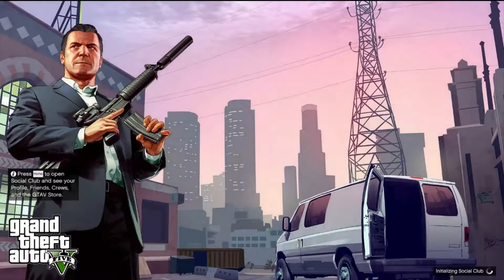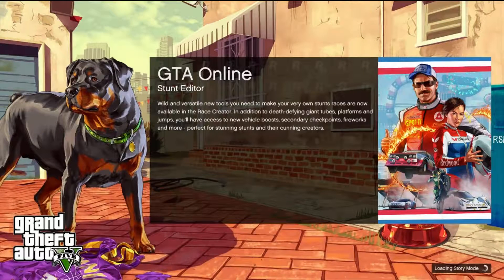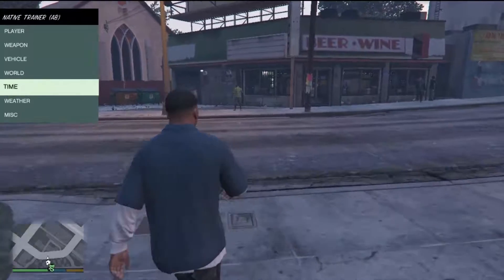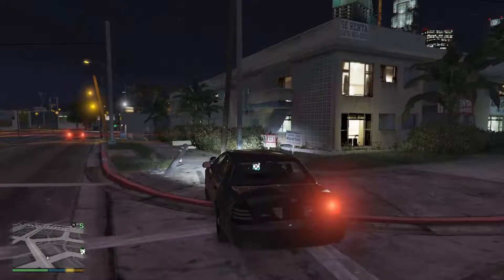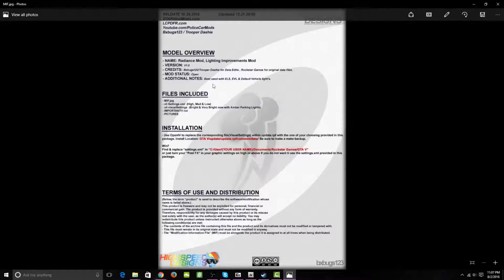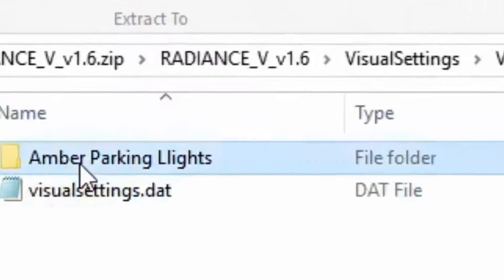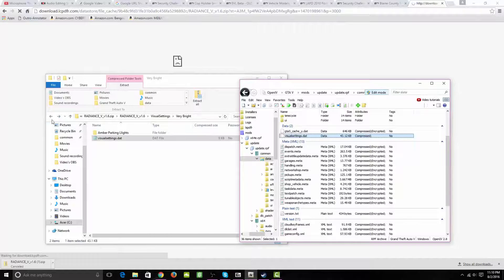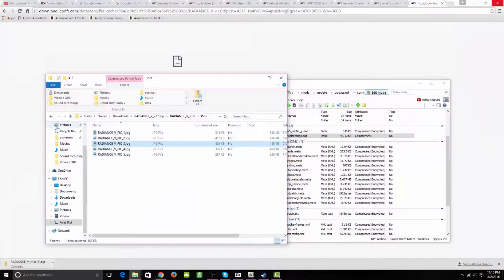Grand Theft Auto V - Radiance V MOD!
Want your game to look brighter? Then watch this video!

Tutorial starts 3:25

Crown Victoria - Can't find link ):